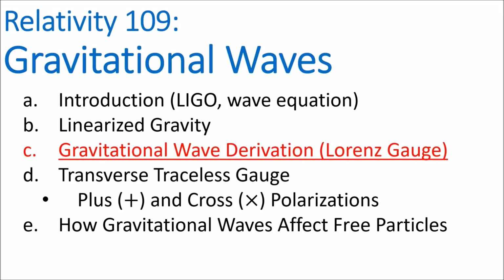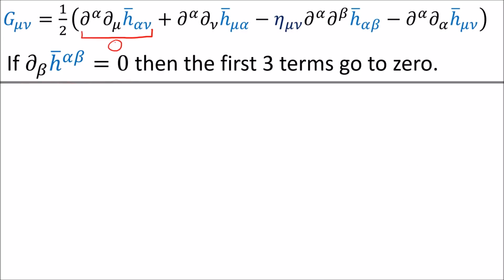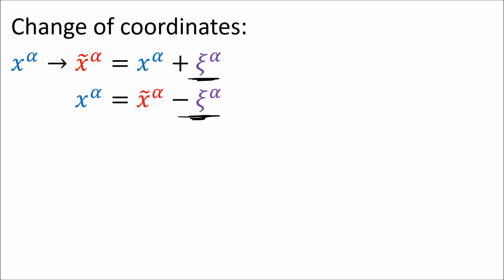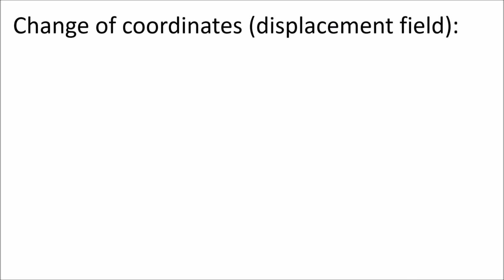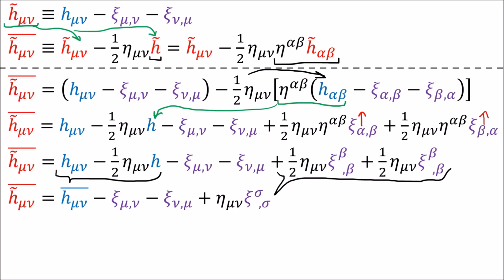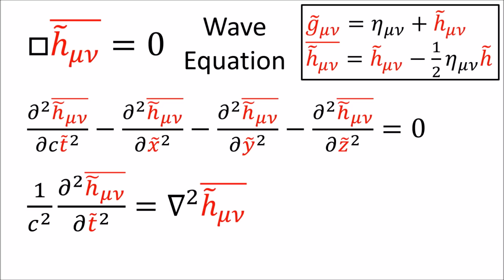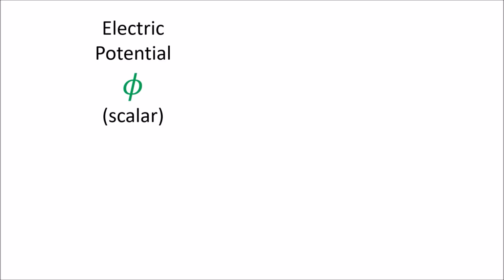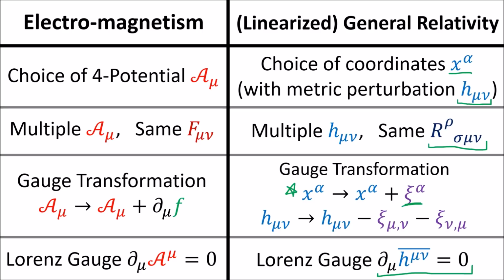Relativity 109c: Gravitational Waves - Wave Derivation (The Lorenz Gauge)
0:00 Introduction to Lorenz Gauge
2:10 Proving 3 terms in G go to zero
5:09 Displacement Field
8:03 Metric Tensor transformation
10:30 Riemann Tensor transformation
12:05 h-bar transformation
14:43 Lorenz gauge gives the Wave Equation
17:57 Gauge Transformations in Electricity and Magnetism
22:12 Gauge Transformations in Linearized Gravity